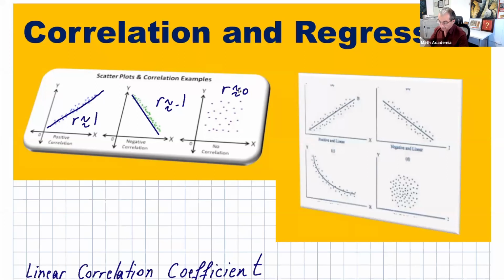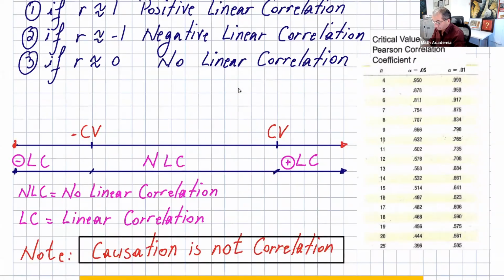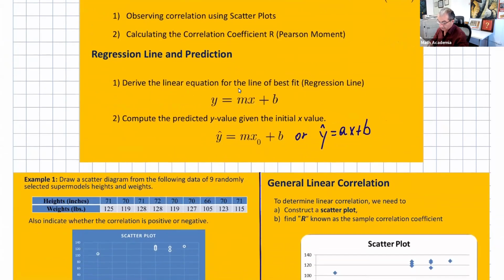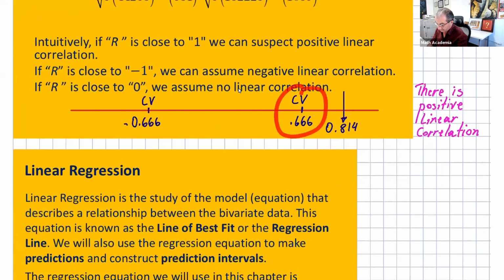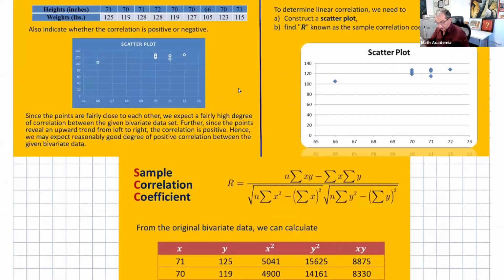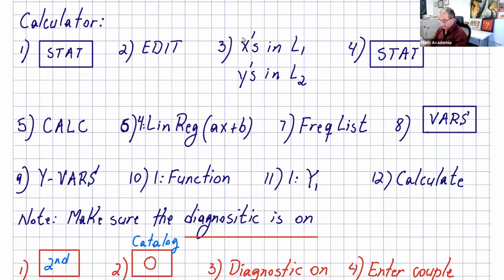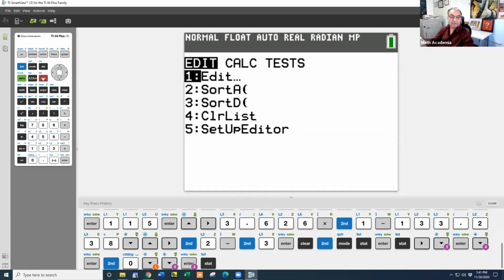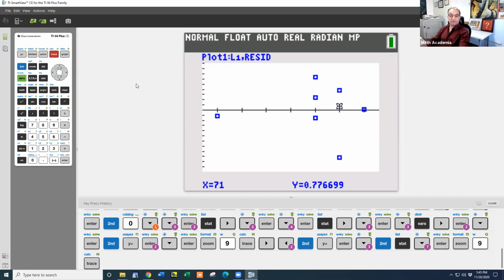LINEAR CORRELATION AND REGRESSION